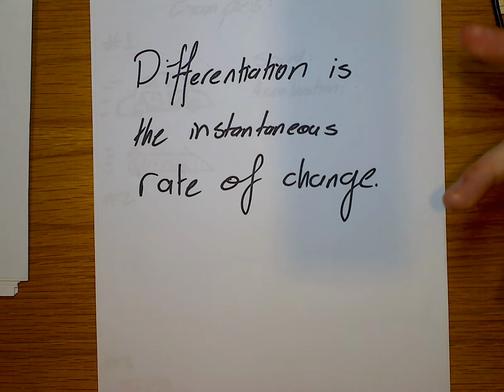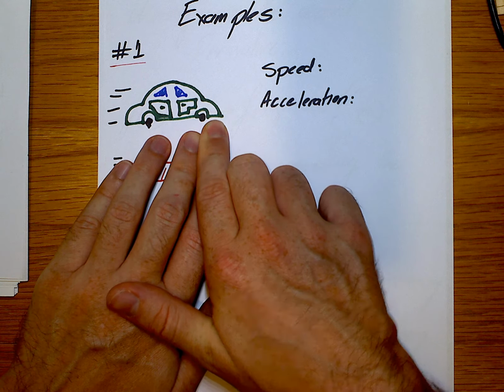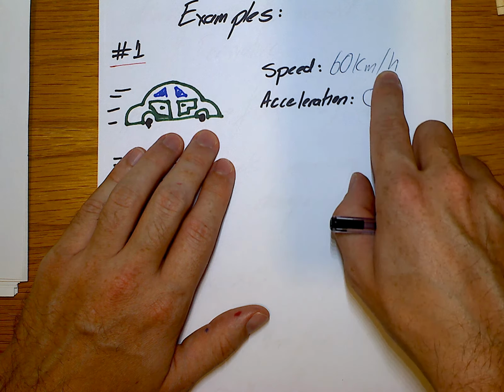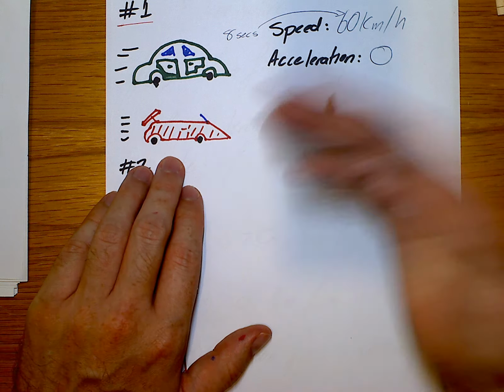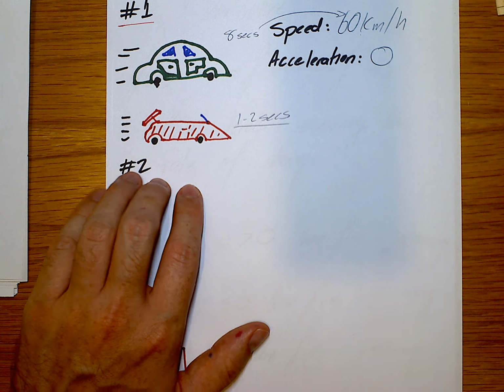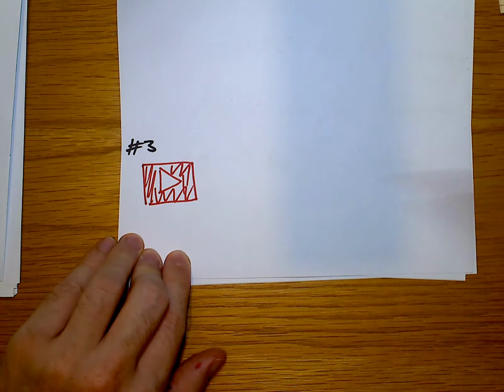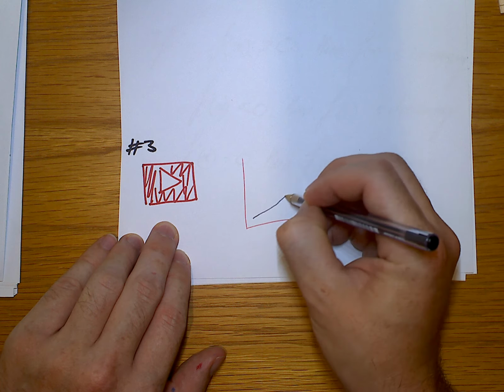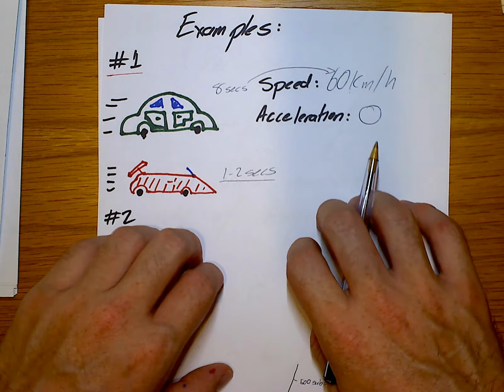Explanation of second derivative